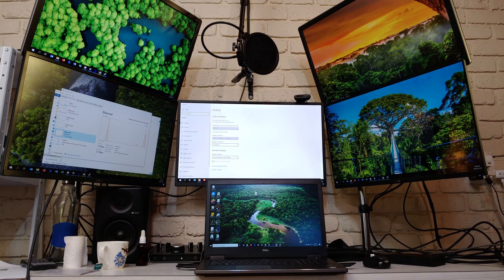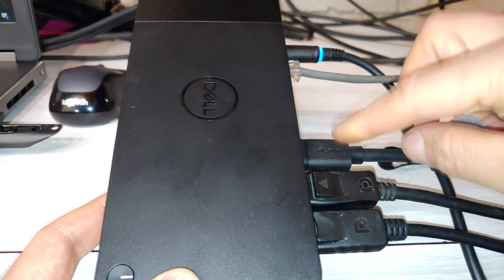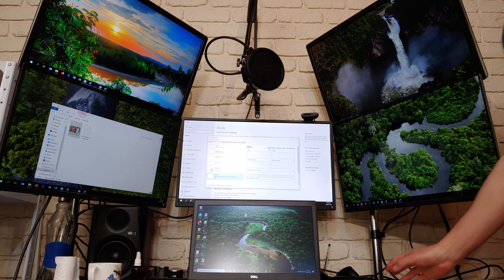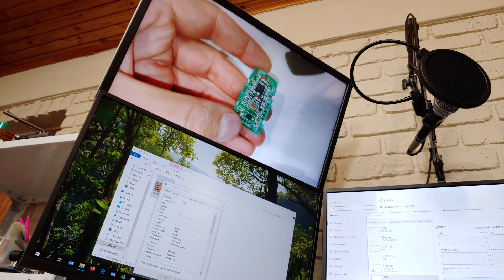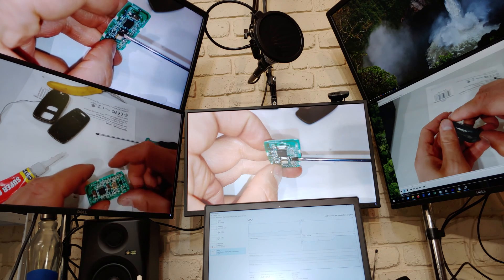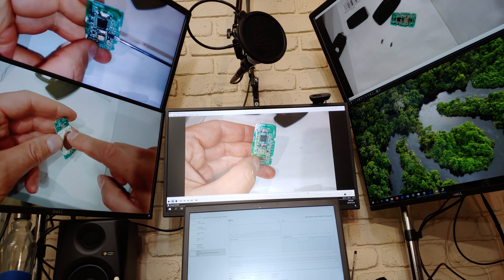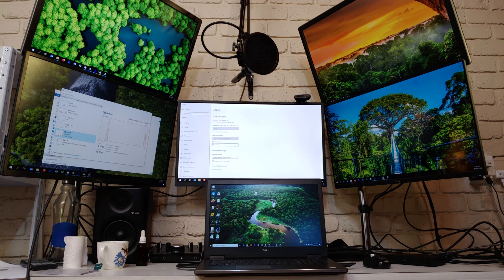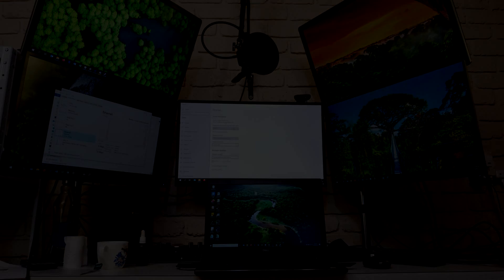Dell Precision 7740 with 5 external monitors - 6 screens